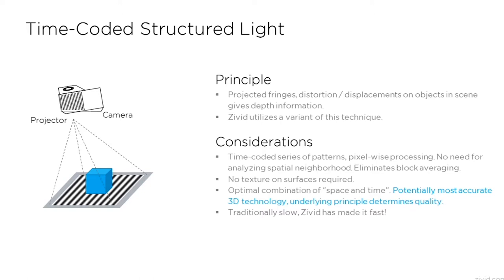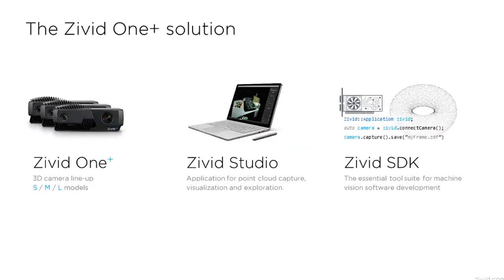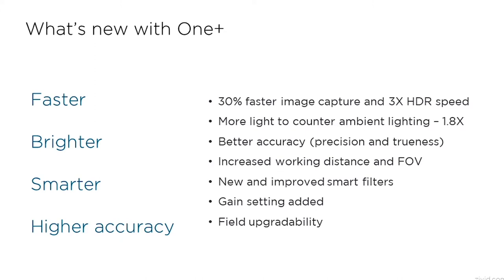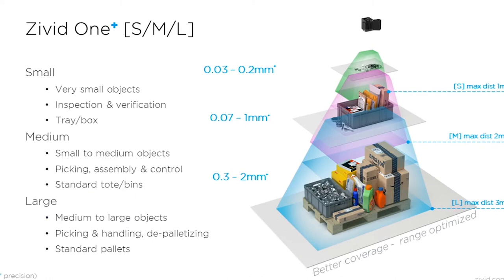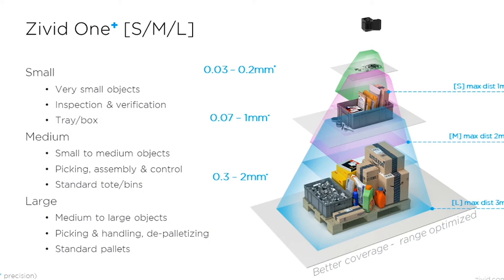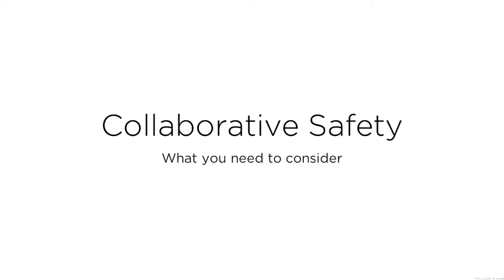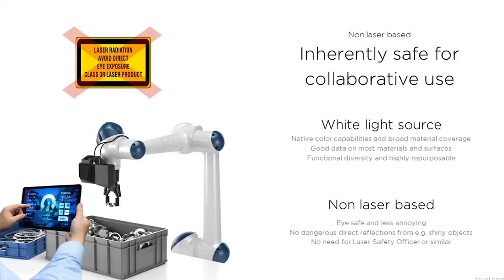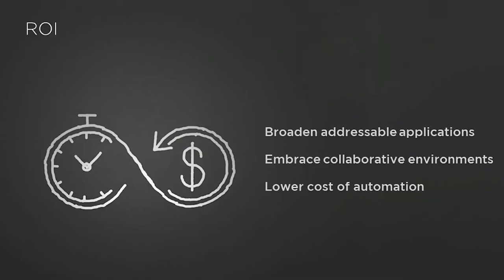[3DIQ Webinar 8/8] Zivid One+ 3D Color Camera Overview in 4 Minutes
Zivid One+ 3D Color cameras come with a state-of-the-art SDK for rapid system development, and a software tool called Zivid Studio - a GUI for point cloud capture and evaluation.

High-quality 3D machine vision is ideal for industrial automation and robot cells.

to learn more about our 3D vision solution for industrial robots!